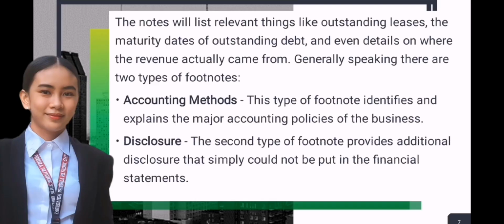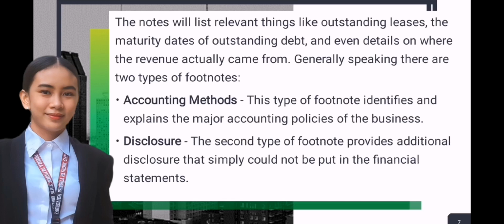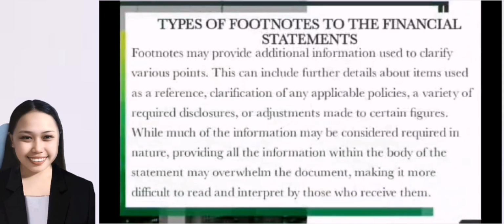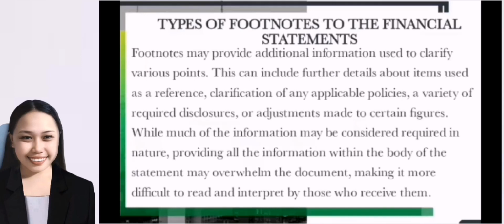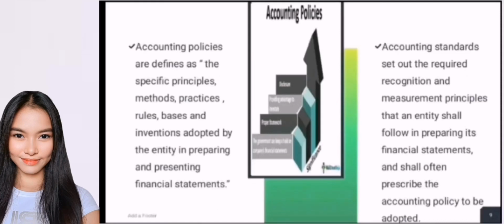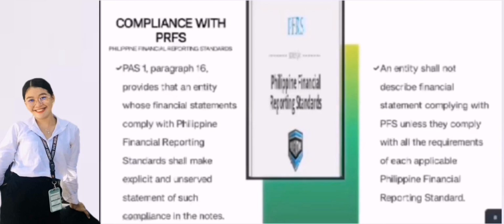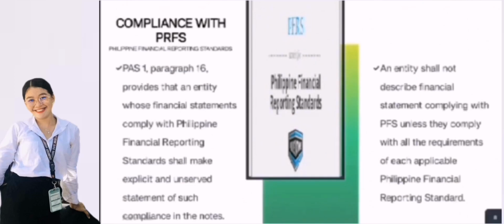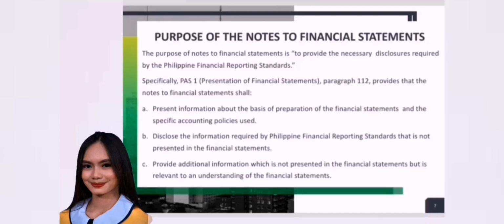Notes to Financial Statements